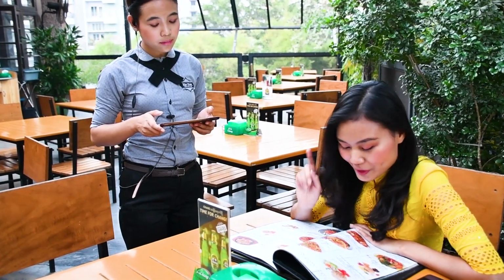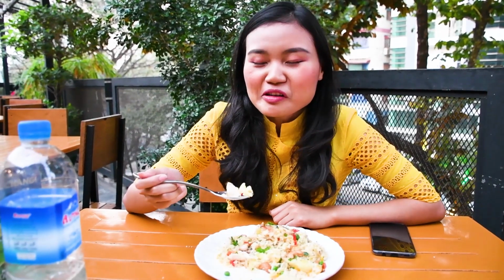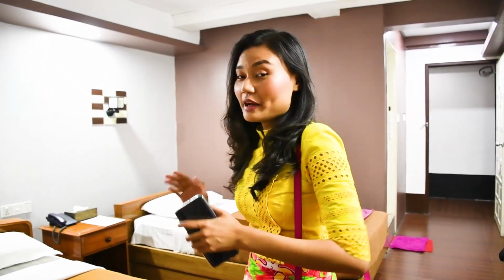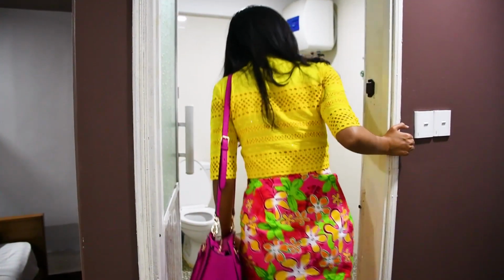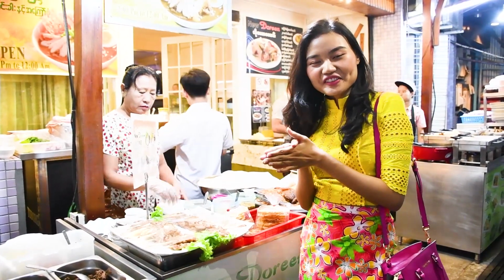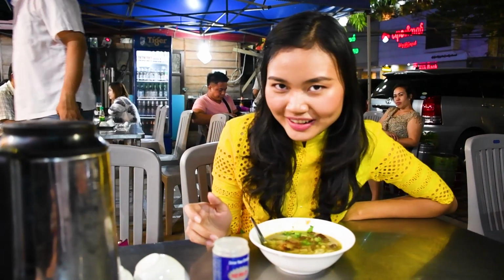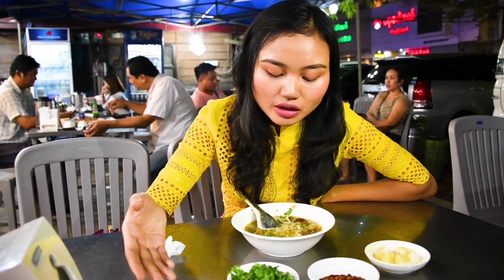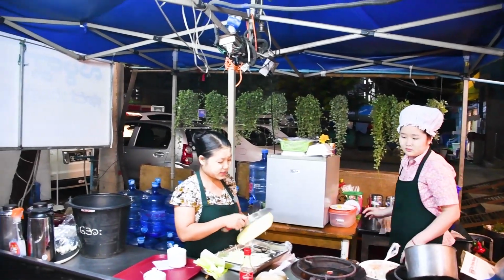Wa Dan Street in Downtown Yangon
In this video we explore Wa Dan Street in Downtown Yangon with guest guide - Shary. Shary gets to meet a Mexican Tour group who recognise her from Youtube videos. After this she visits a large Thai restaurant where she tries some of their food. After this she inspects the MGM Hotel and the SKY KTV. Lastly she samples some classic Burmese street food.

If you want to find out more about the MGM Hotel - including current prices and reviews - you can follow this